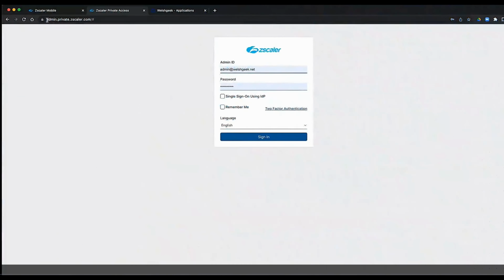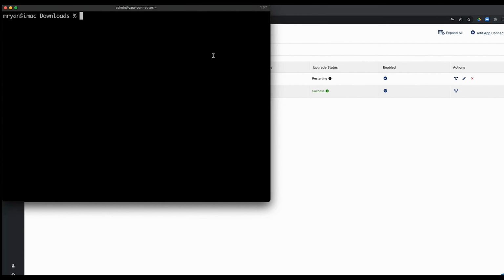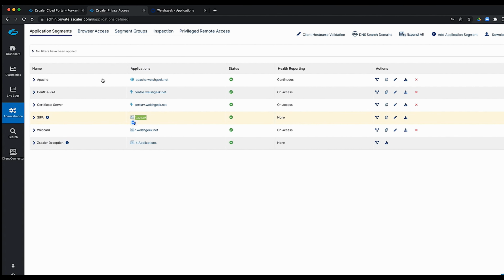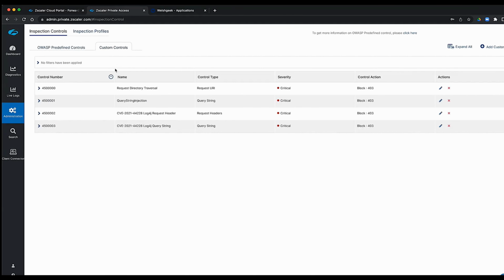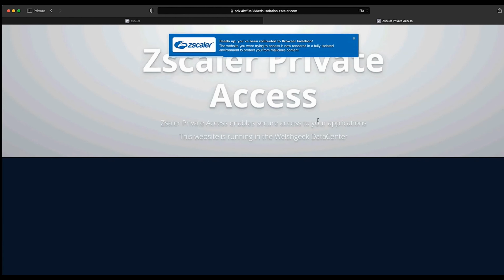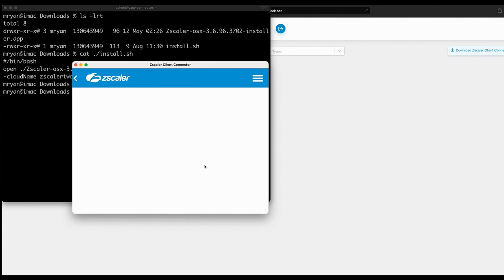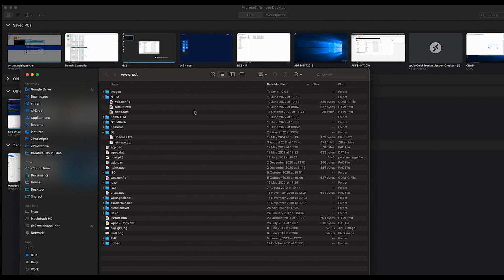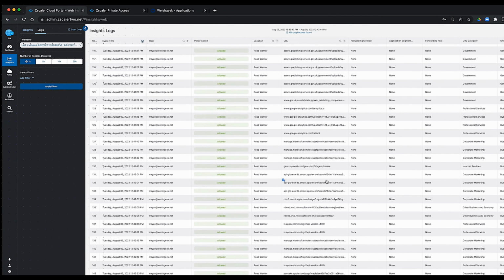Zscaler Private access quick overview(ZPA)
This video is a quick overview about Zscaler Private Access or ZPA.

This will help you to understand the concept of Zscaler Private Access configuration and Administration.